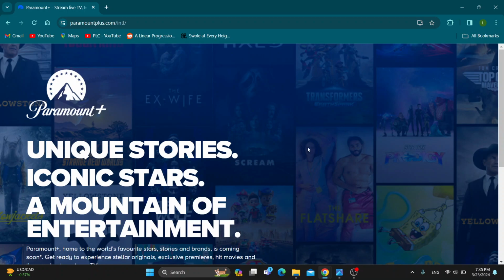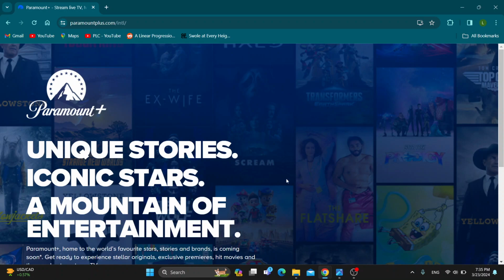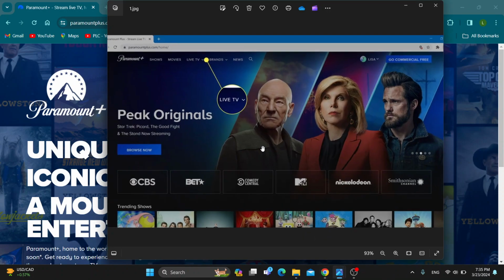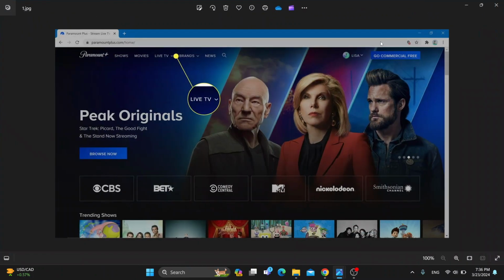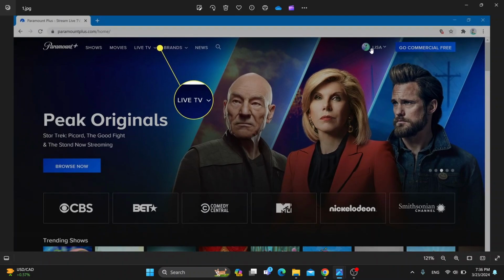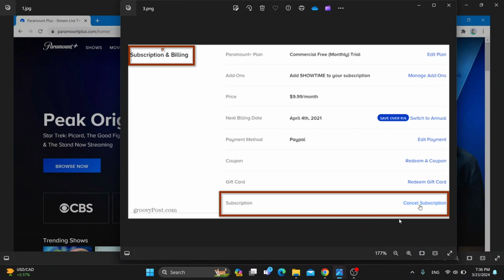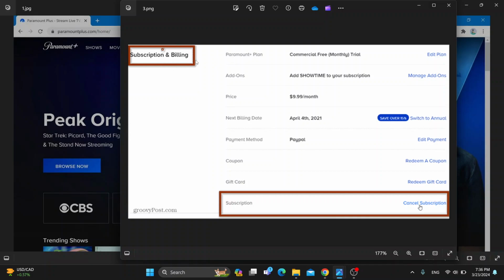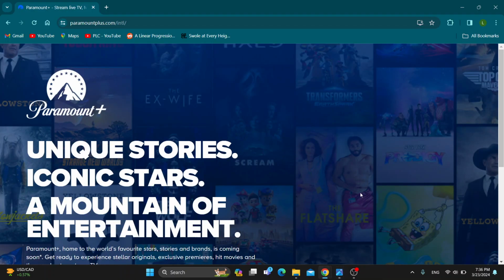How To Delete Your Paramount Plus Account Tutorial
Today we talk about delete your paramount plus account,where to cancel paramount plus,paramount plus app